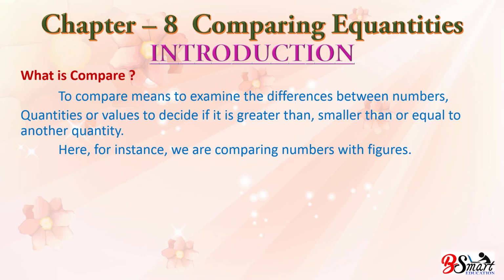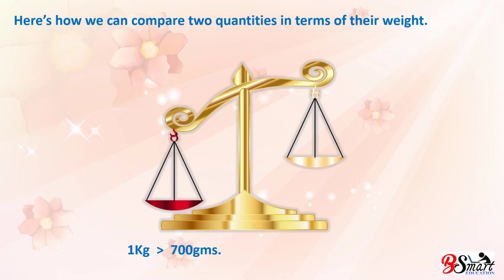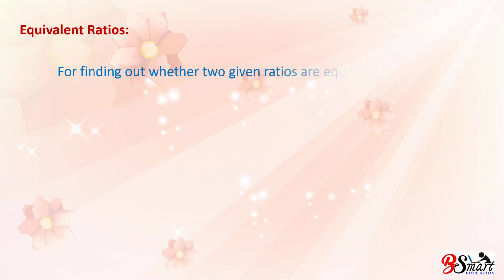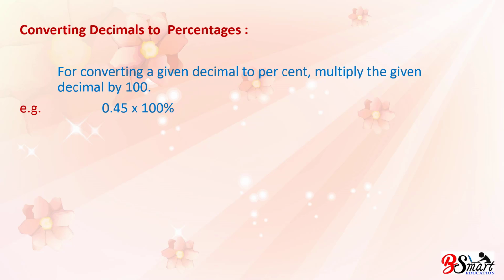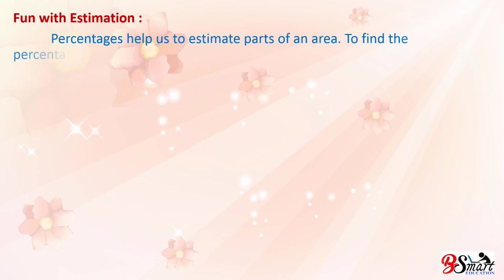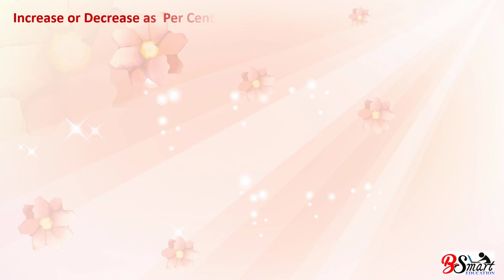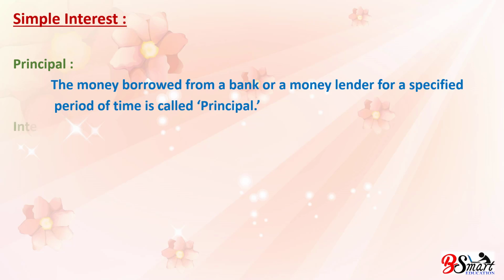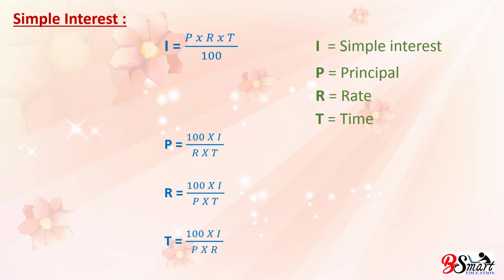7th Maths Ch-8 Comparing Quantities - Introduction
This  video gives easy explaination of the topic in simple english language